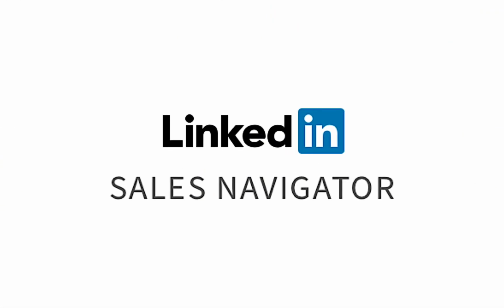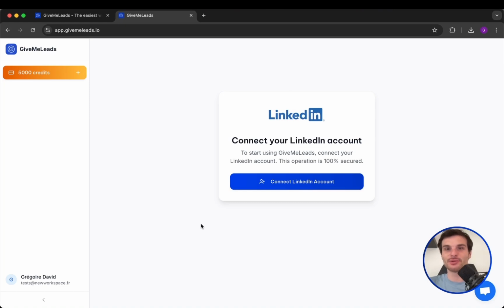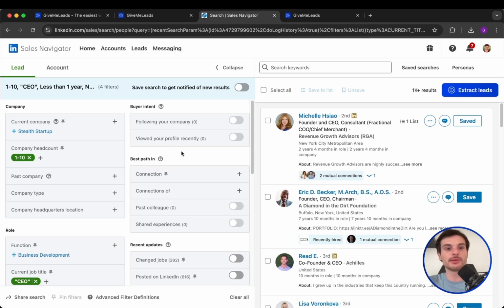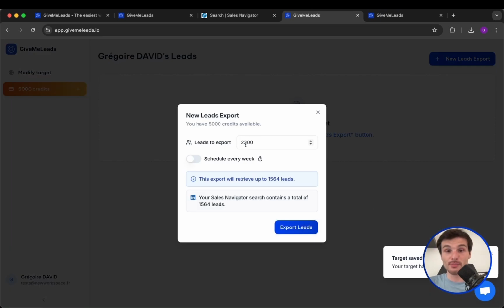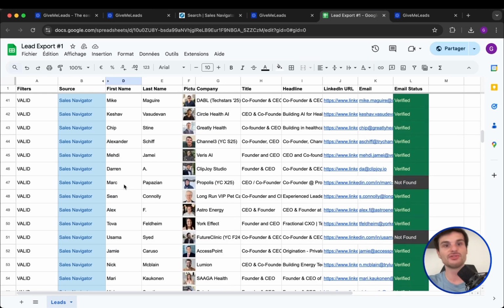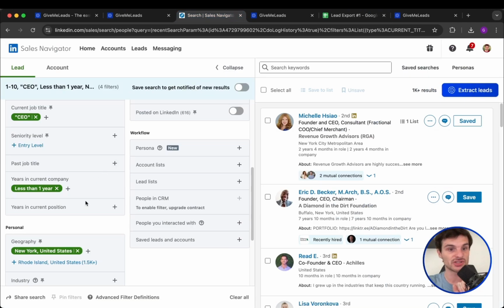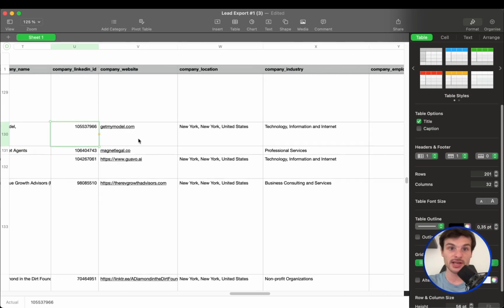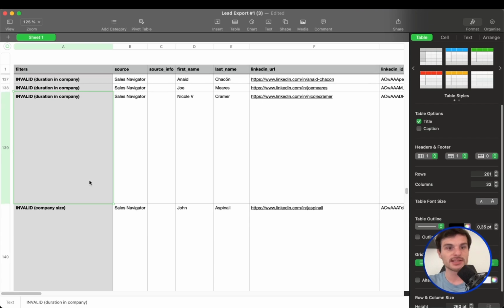Watch Me Build My List Of Leads On LinkedIn Sales Navigator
You're using LinkedIn Sales Navigator and struggle to export your leads into a file?

In this video, I’ll show you the easiest way to build your list of leads from LinkedIn Sales Navigator:

- How to export your leads with a simple button click
- How to get a clean list with verified emails that you can instantly use in your outreach campaigns
- How to save hours of manual list building

This video is perfect for people willing to gain precious hours in their B2B lead generation.

00:00 - Intro
00:59 - Setup GiveMeLeads
01:48 - Extract leads of a Sales Navigator search
03:16 - View leads in Google Sheets
04:57 - Access full leads data
06:41 - Outro